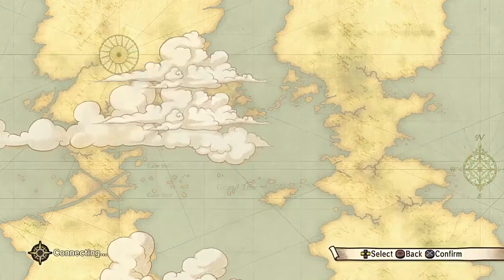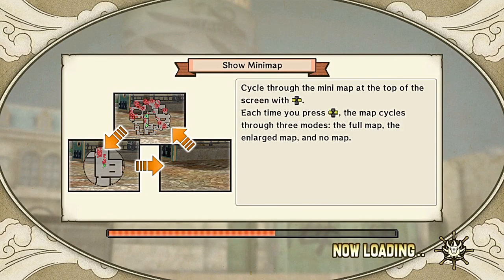one piece pirate warriors 3 super speed glitch [TUTORIAL]